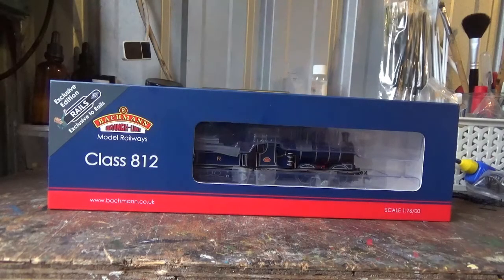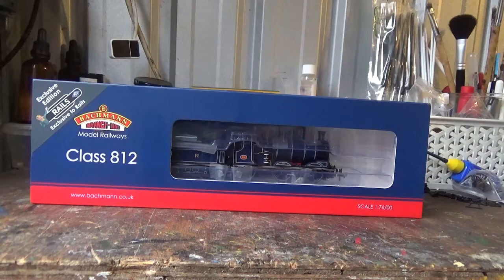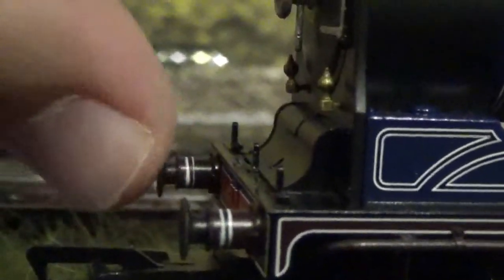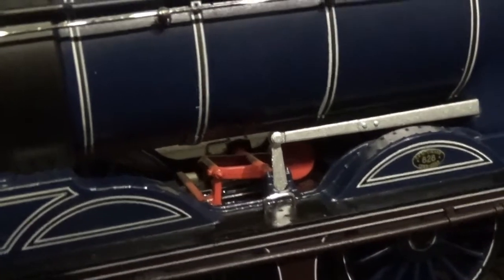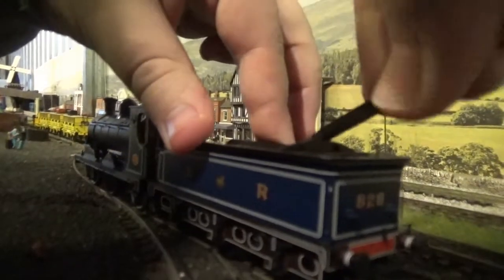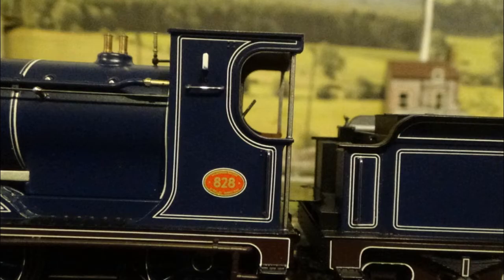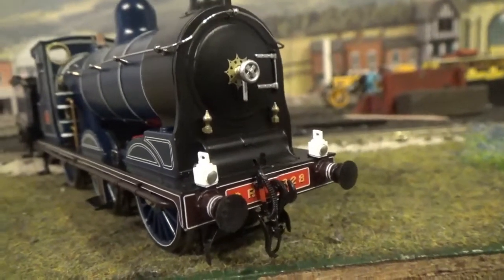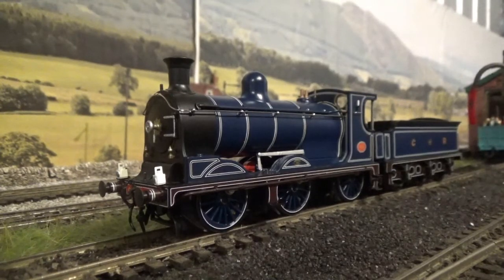Bachmann/ Rails of Sheffield Caledonian Railway McIntosh 812 Class no.828 | Review and Running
Today we take a look at Bachmann's Caledonian Railway McIntosh Class 812 produced exclusively for Rails of Sheffield, and we find out whether or not the wait was worth it